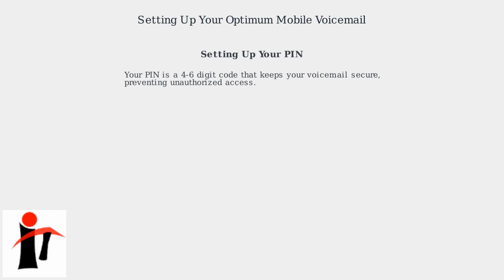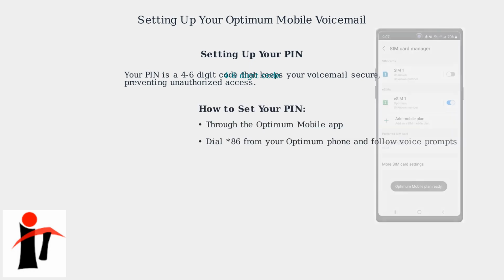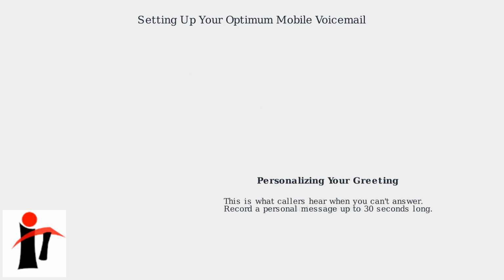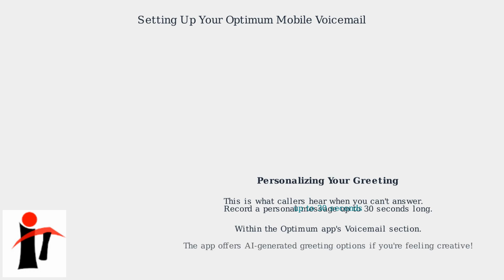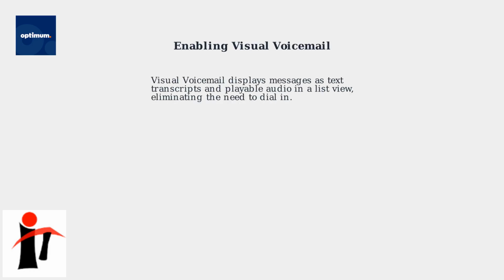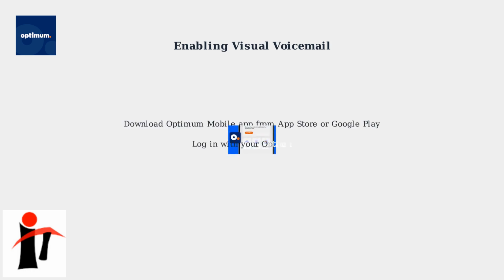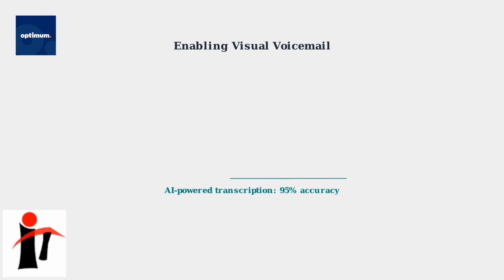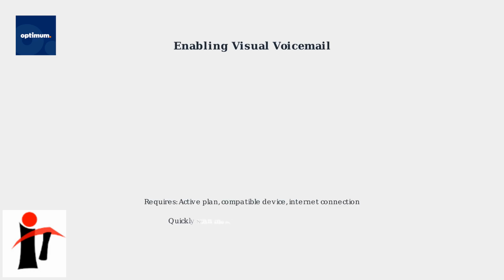How to Set Up Optimum Mobile Voicemail – PIN, Greeting & Visual Voicemail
📱 Set up Optimum Mobile voicemail quickly and easily
⏳ Create PIN, record greeting & enable visual voicemail
📝 Step-by-step guide to manage your voicemail settings